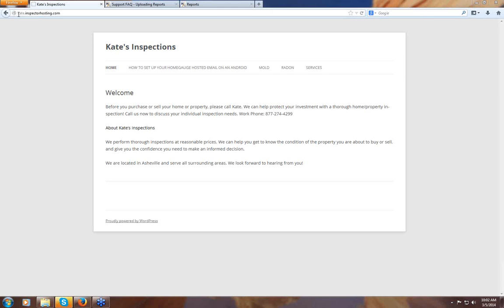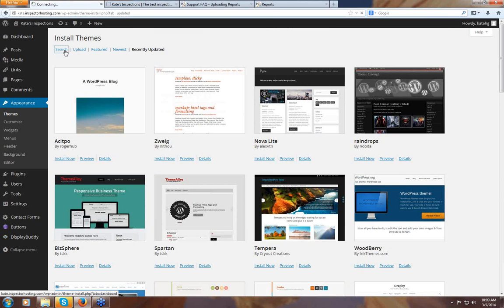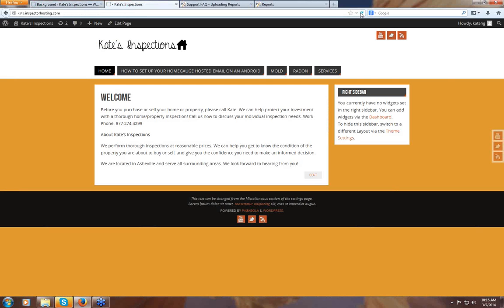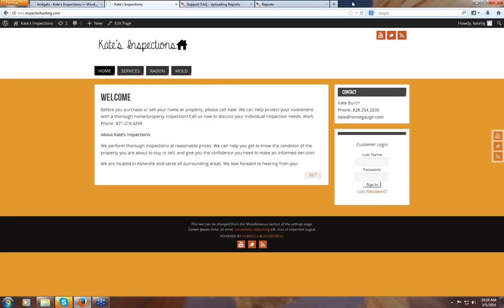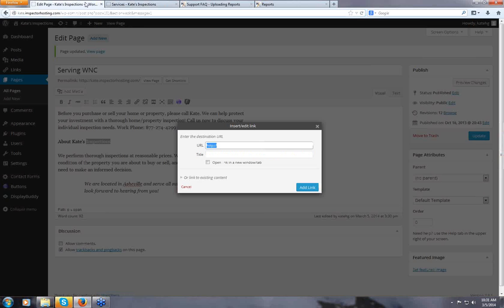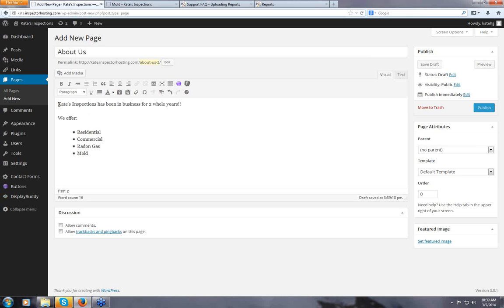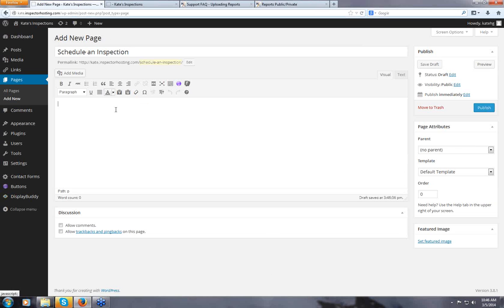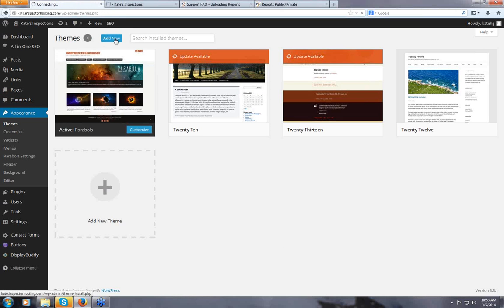HomeGauge Webinar: Introduction to WordPress with Kate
This webinar is an introduction to the WordPress website builder for home inspectors and is perfect for beginners. This HomeGauge video focuses on core tasks, such as editing a page, adding pictures, picking and installing a theme, setting up a menu, adding widgets, and more.